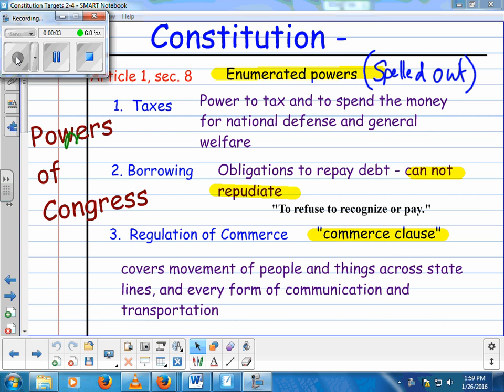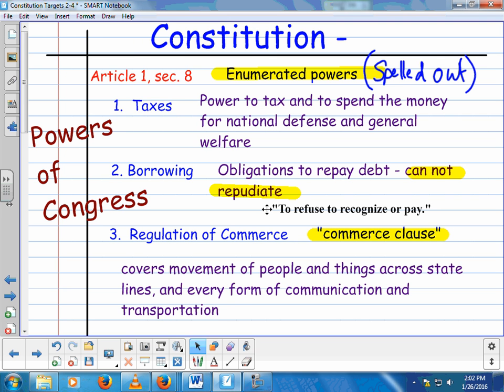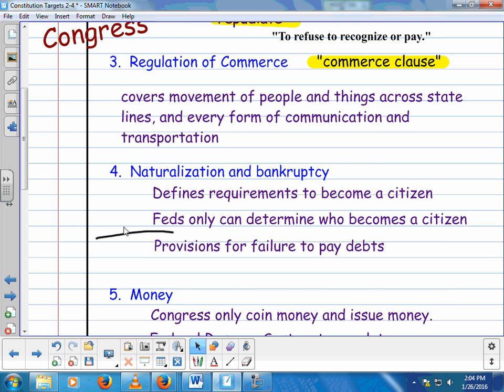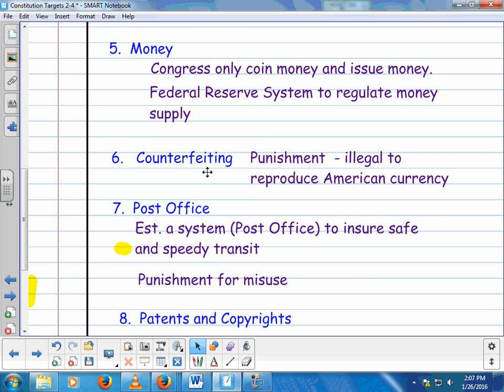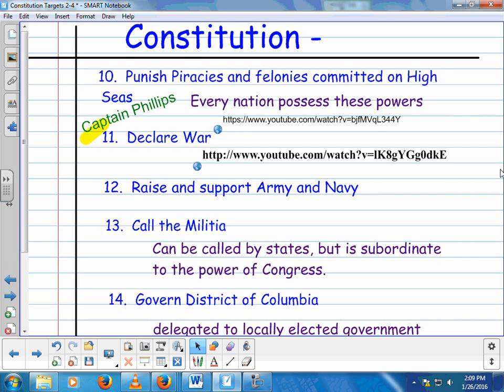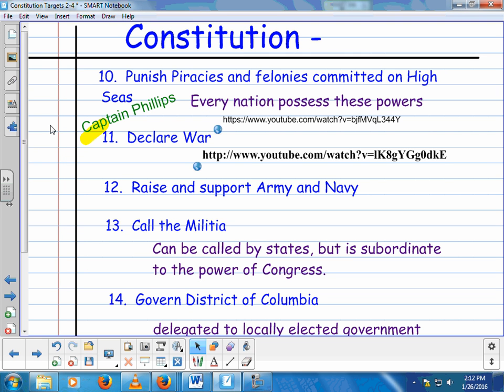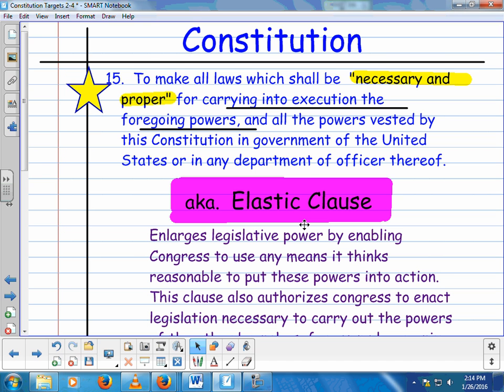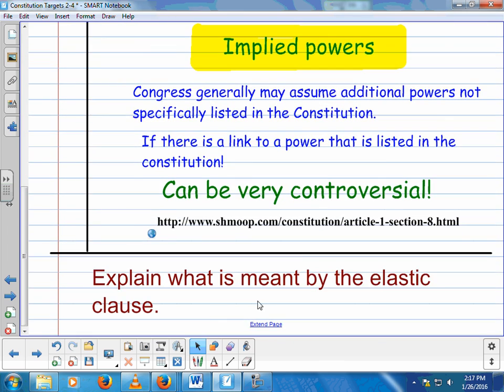Article 1 section 8